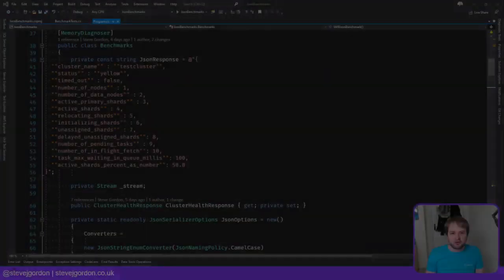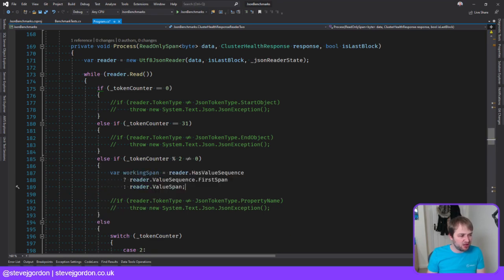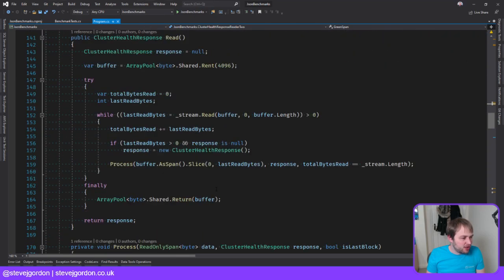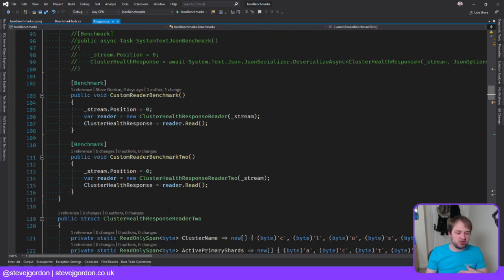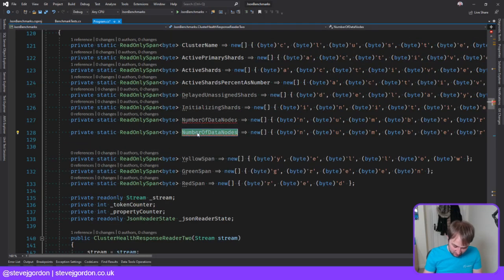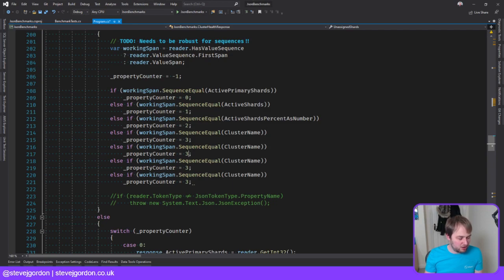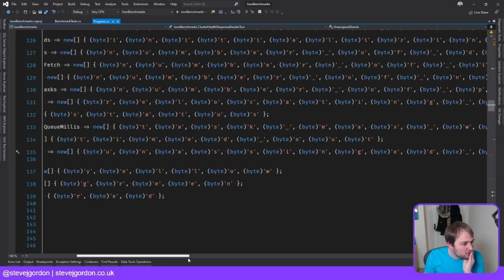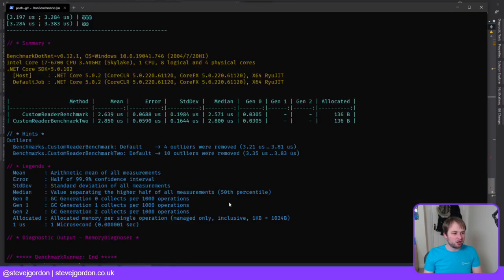Coding with C# and .NET: JSON Deserialisation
Using Utf8JsonReader to deserialise JSON.